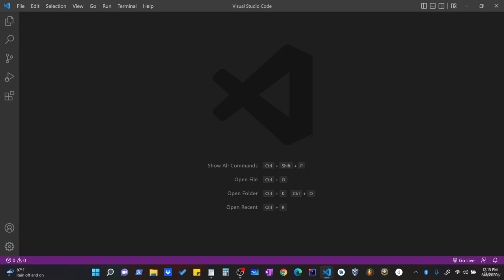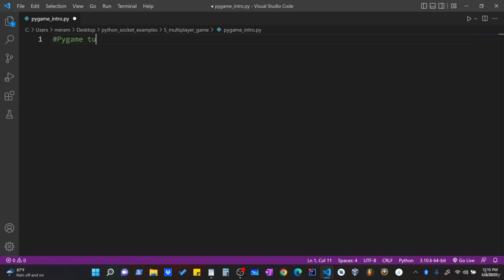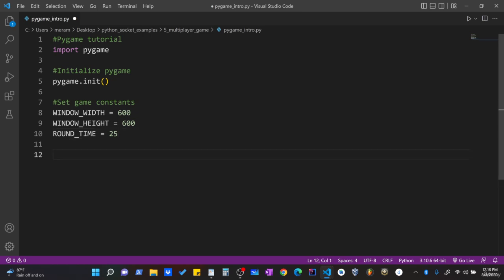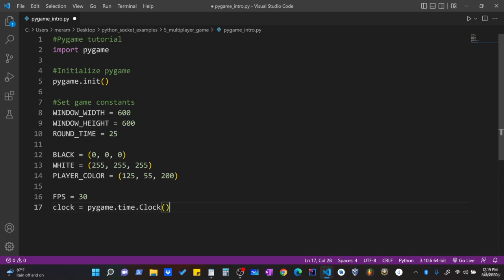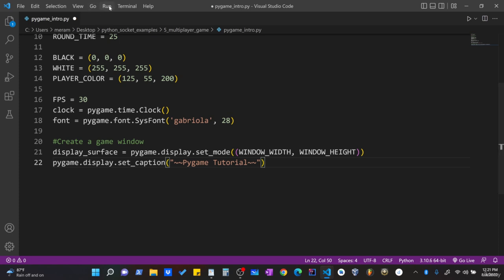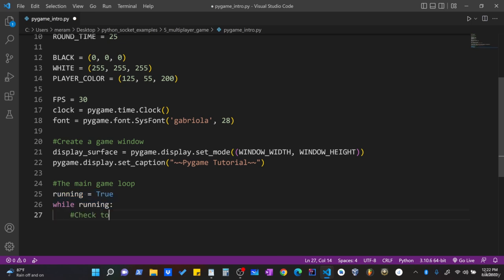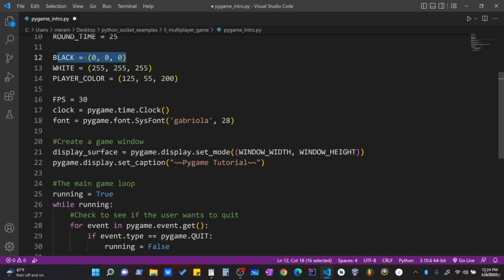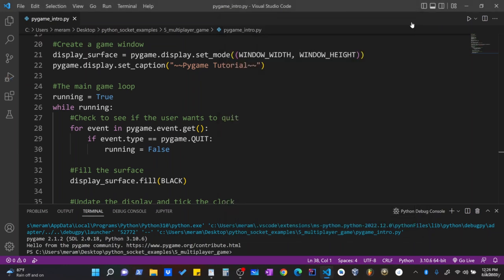1 The Pygame Module Creating a Game Window and Game Loop